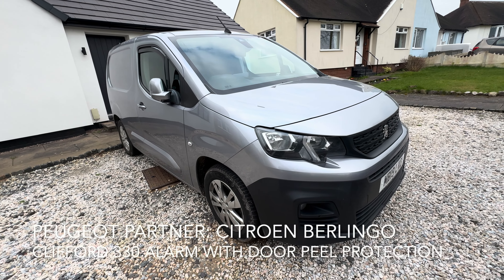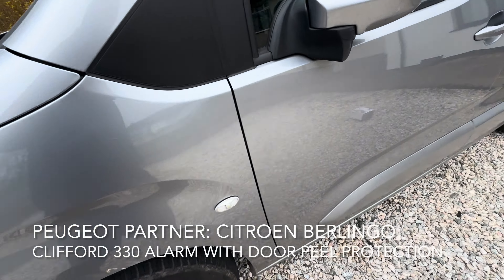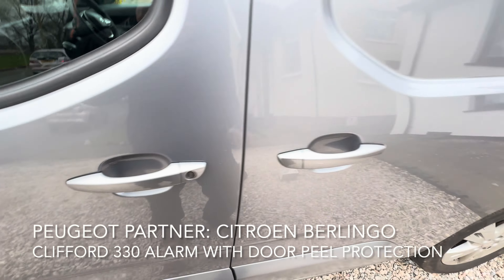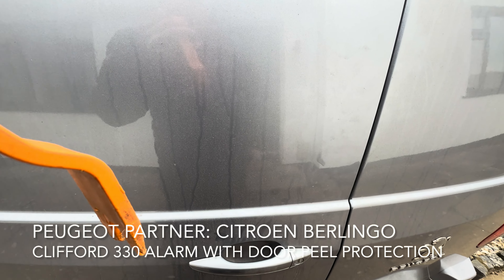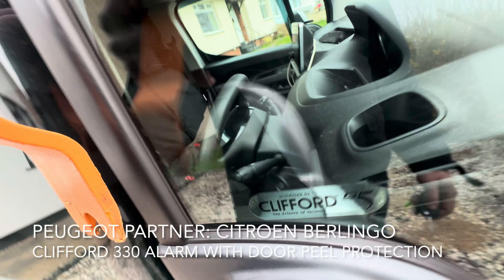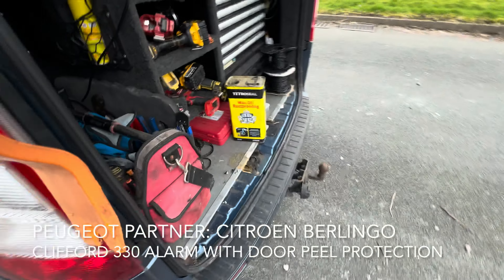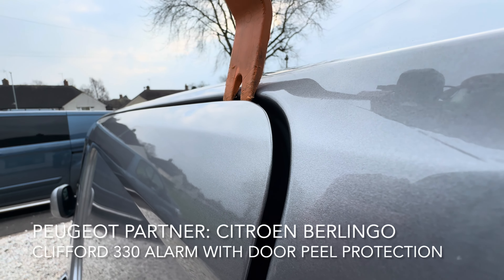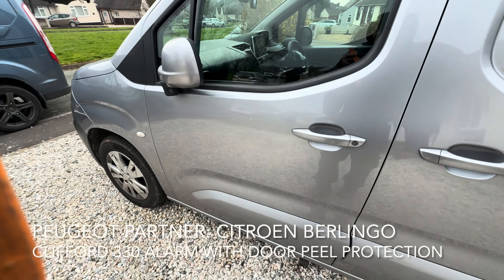Peugeot Partner Van Alarm Clifford anti peel shock sensor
Little demo of the Clifford 330 alarm on this Peugeot Partner van
Customer asked for peeling detection on the to of his side and rear doors so I added extra pin switches.
Supplied and fitted mobile in the West Midlands
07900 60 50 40